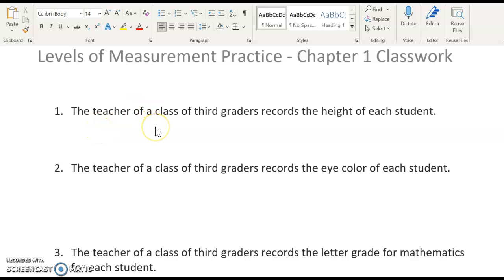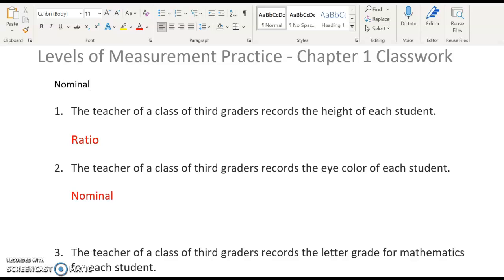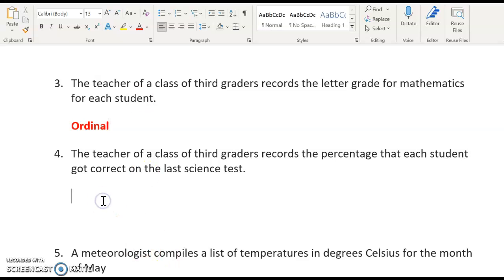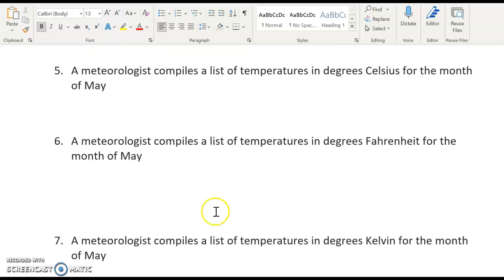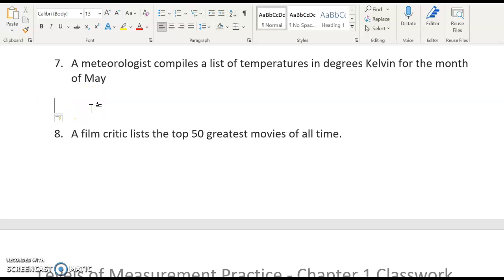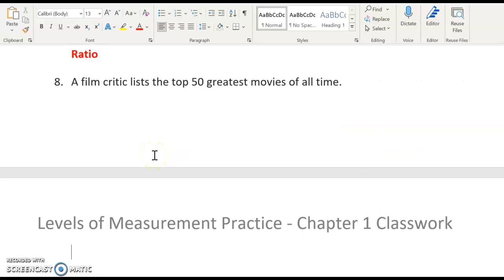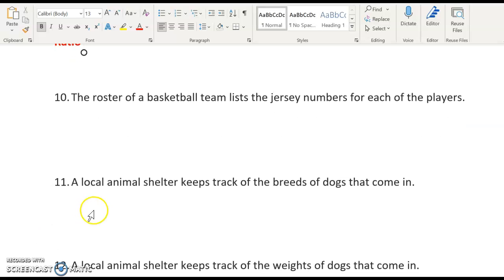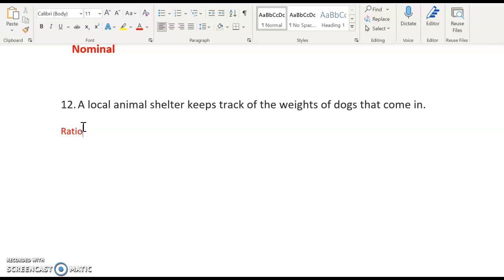Level of Measurement Guided Practice